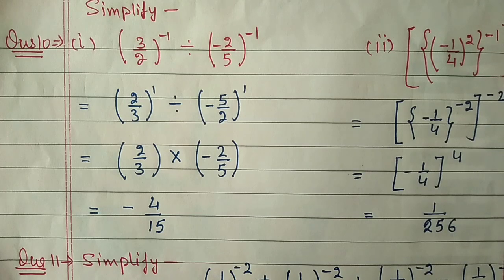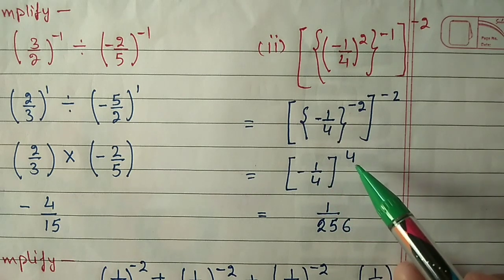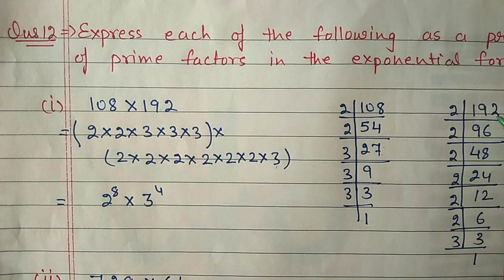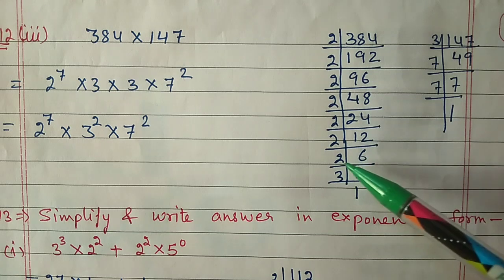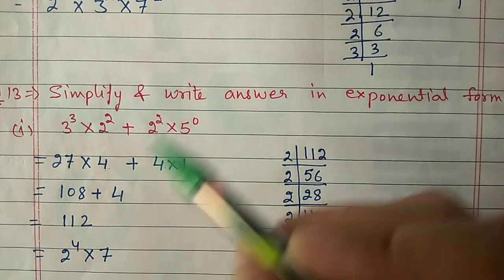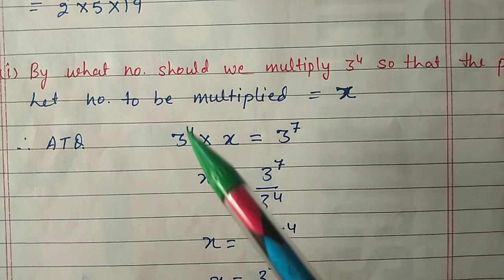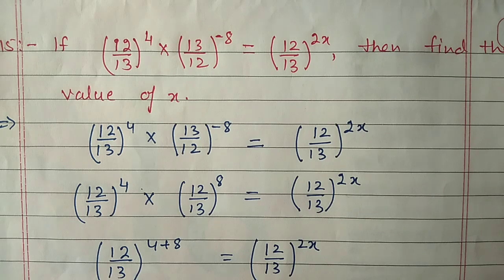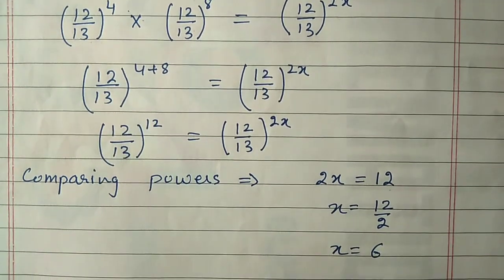Class 7th | Chapter 4:- Exponent and powers | Exercise 4.2 | Question 10-15 | ML Agarwal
Class 7th
Chapter 4:- Exponent and powers
Exercise 4.2
Question 10-15